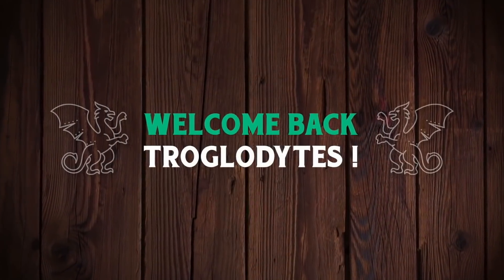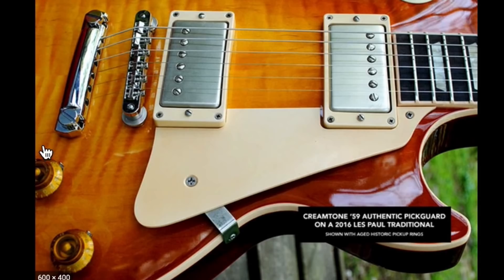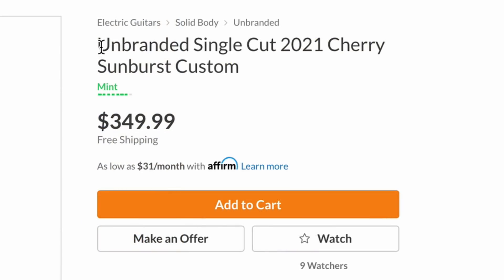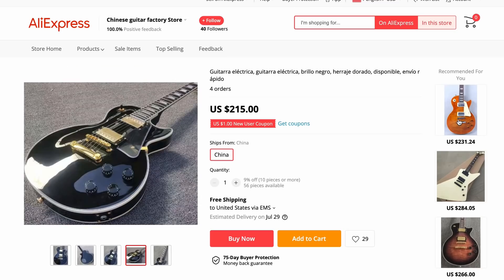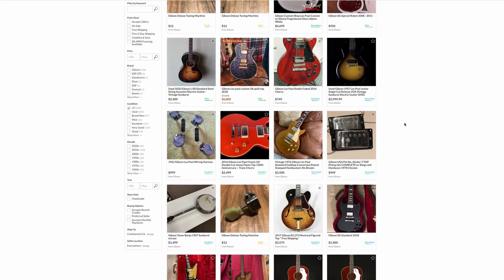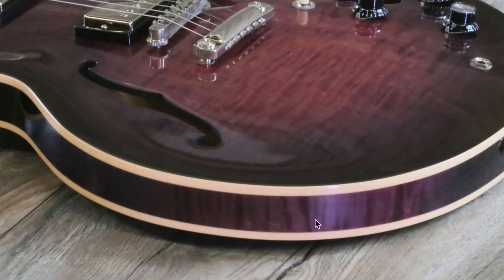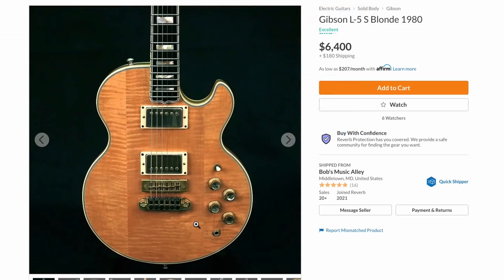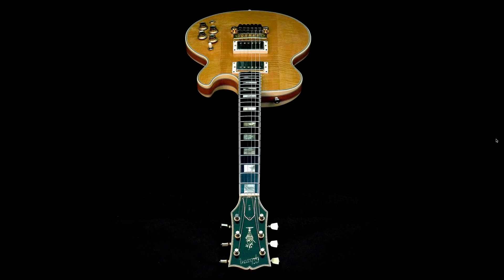We Found an Unbranded Replica Shop on Reverb... | Trogly Guitar Hunting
🐕 Episode Guide:
0:00 - Intro - Check Links in the Description
0:15 - The Unbranded Shop
7:24 - Guitar Hunting

📚 Description: A viewer of the show sent me this shop and I was surprised that it hadn't been taken down yet. This person is selling Chibson (Chinese Replica Gibsons) that are unbranded.. While there is nothing wrong with reselling unbranded single-cut guitars as a dealer - you legally cannot copy Gibson's headstock design, it will need to be changed.

I will give props to the seller for at least not letting them brand them as Gibsons as most imported fakes do. Hopefully, he can find a legal product to sell. If you don't have the funds to be a traditional dealer - I would suggest looking into becoming a "refurbished" guitar dealer. If he wishes to continue to sell these guitars - it would be best to actually brand the guitars with his own unique brand name and swap up the headstock to something new! It could be the start of a sustainable business! See companies like Glarry and Donner that have had success like that